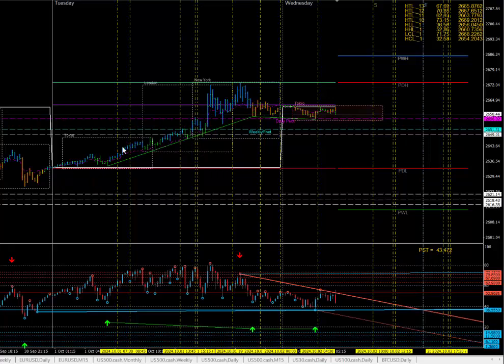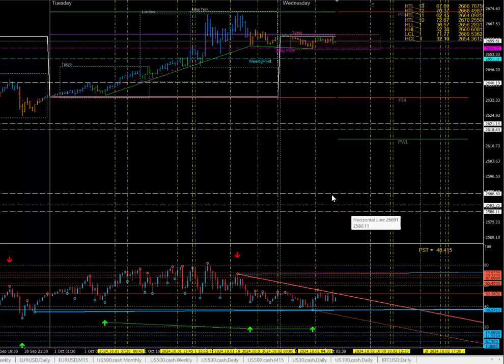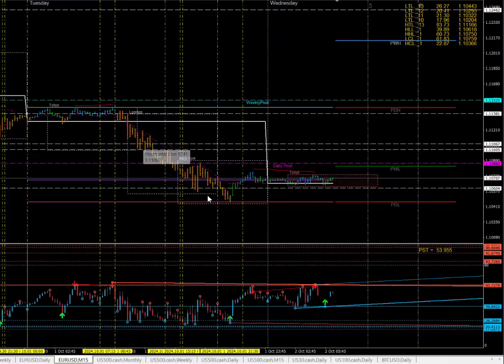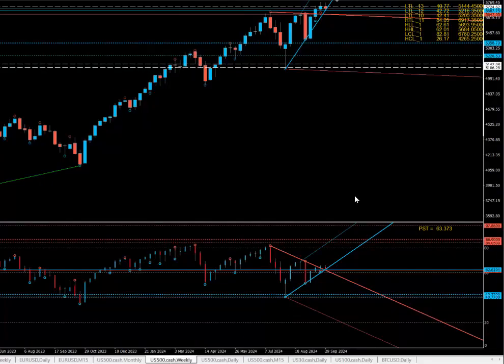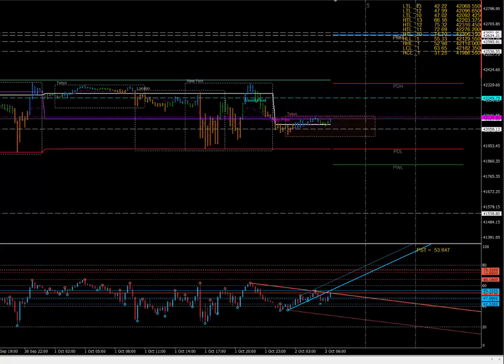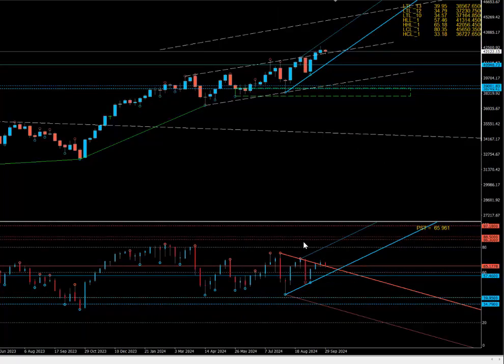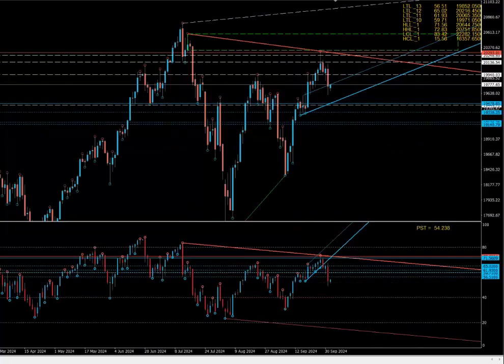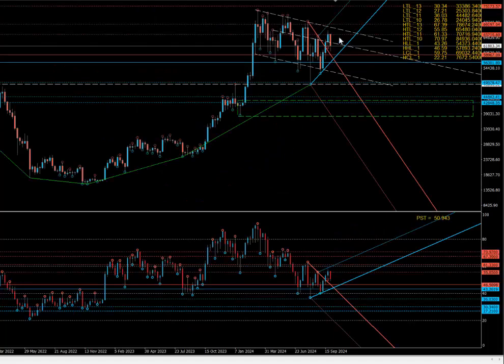2 OCT 24